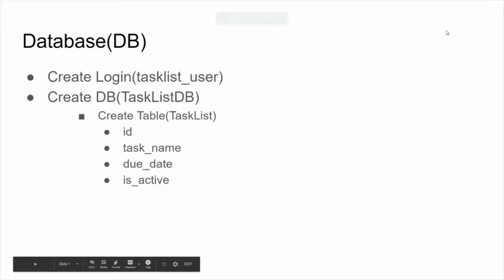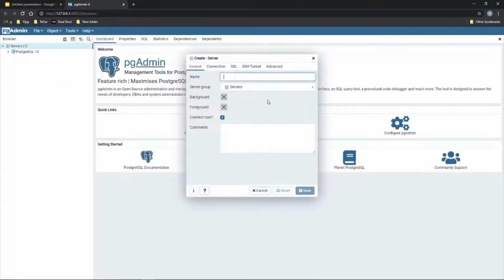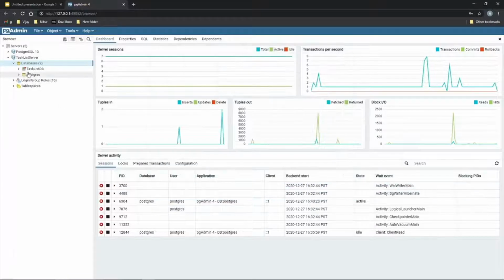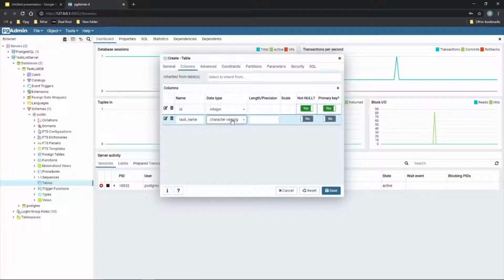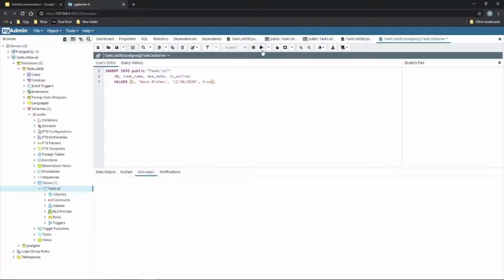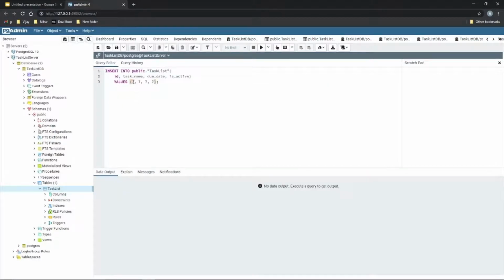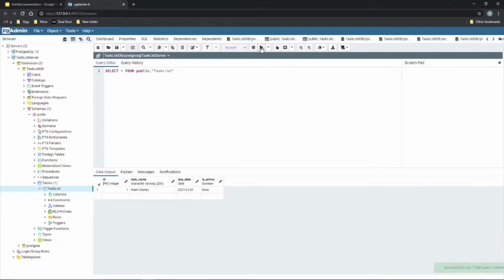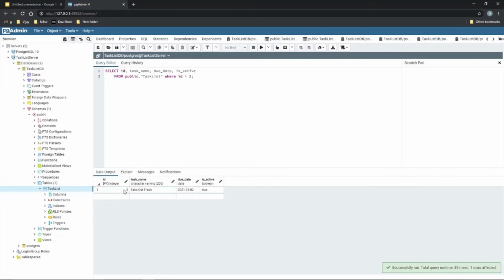Creating DB and Table for TaskList in PostgreSQL Server